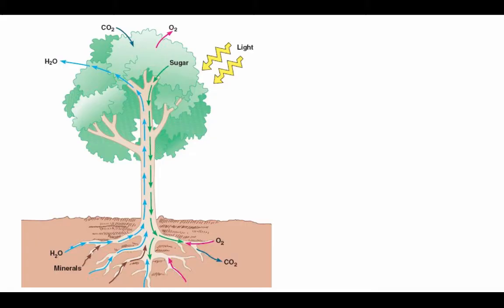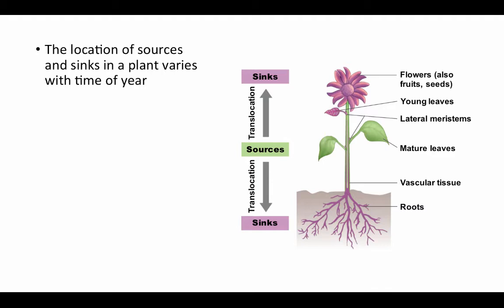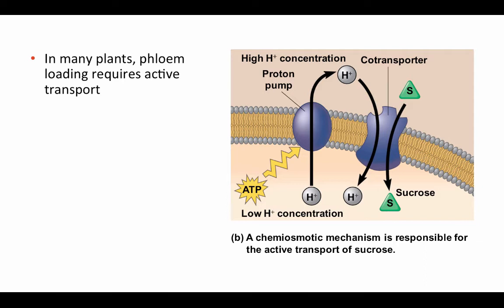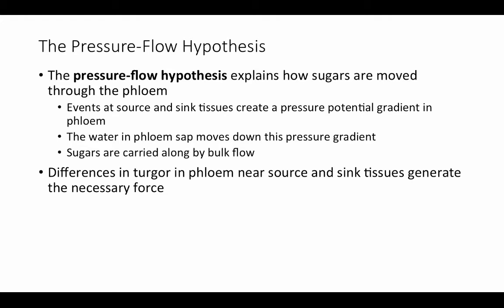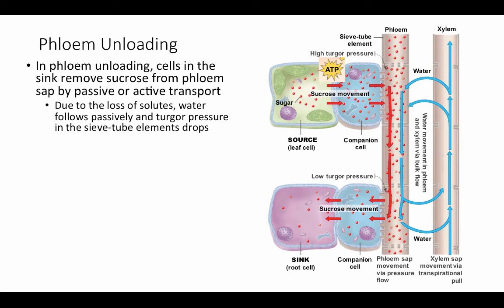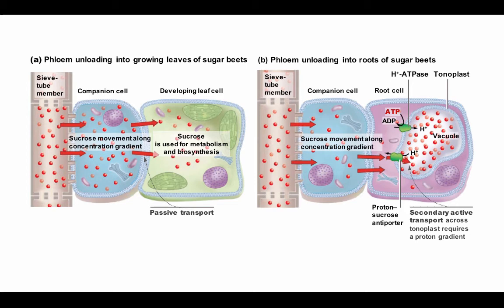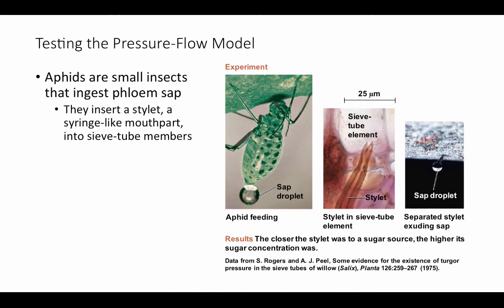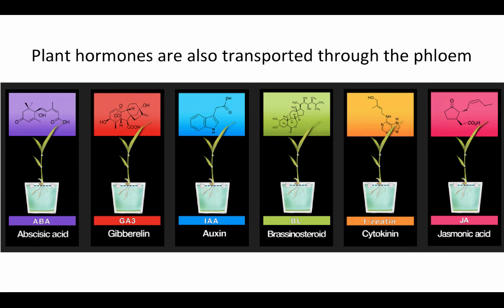BCOR011WL Chpt 36 - Phloem Transport